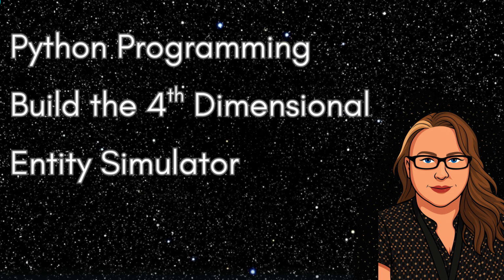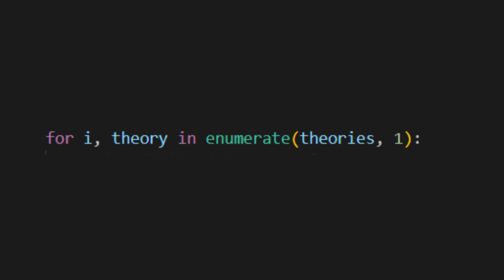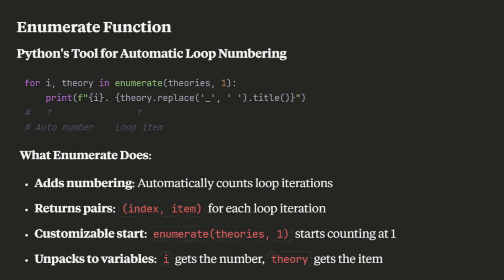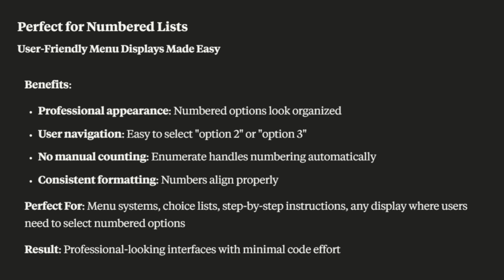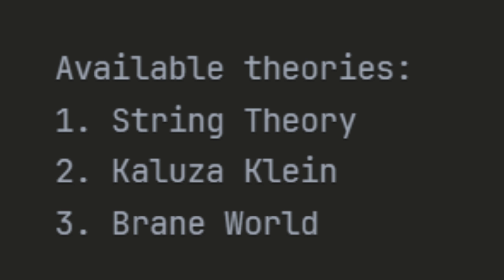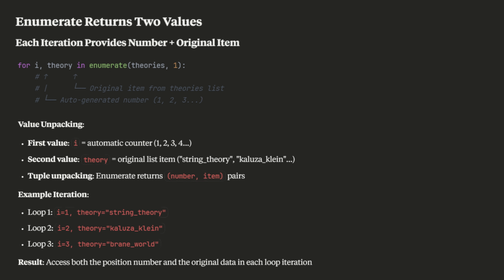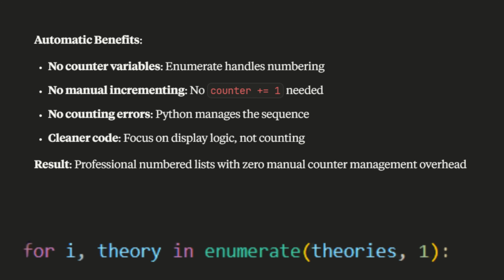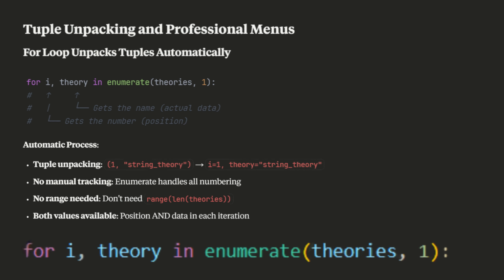Learn about enumerate in Python - From course I built 2 years ago